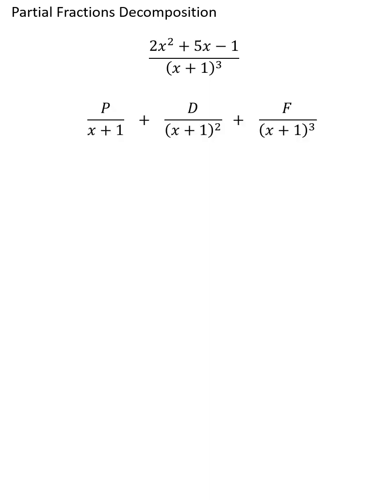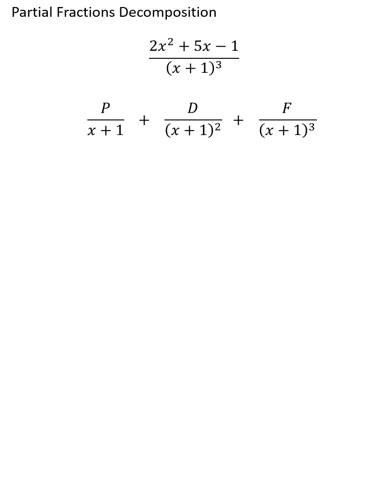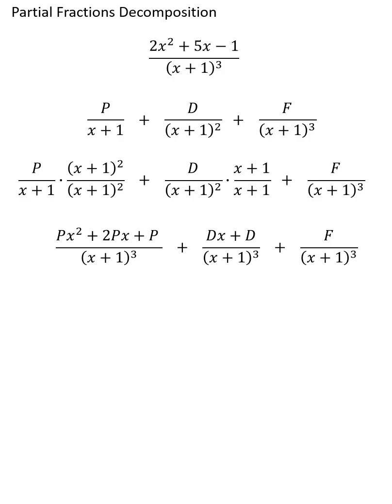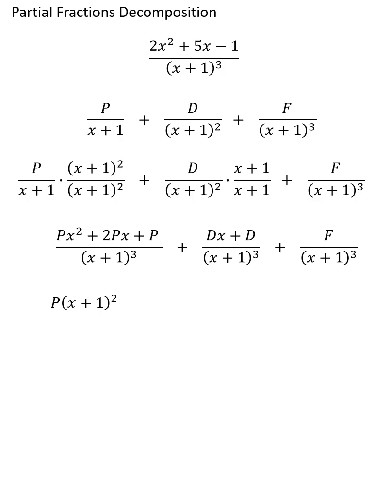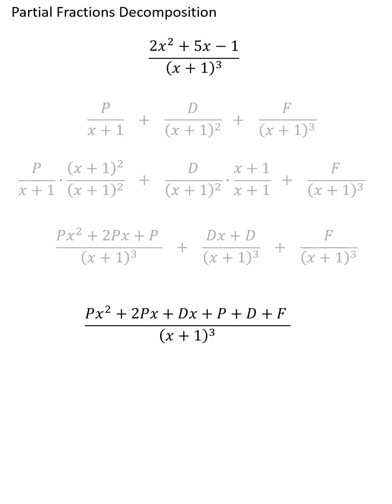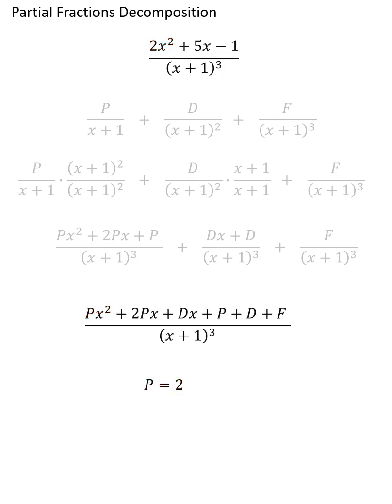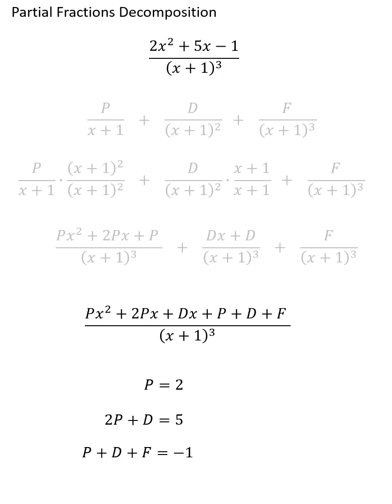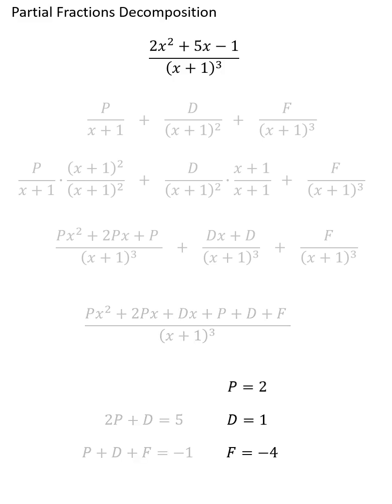Partial Fractions decomposition R powers of a linear factor